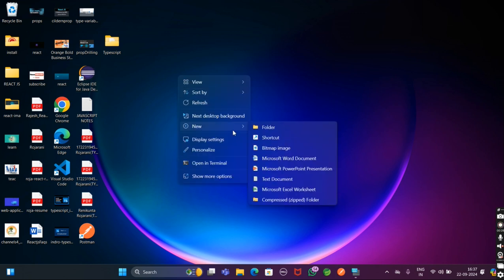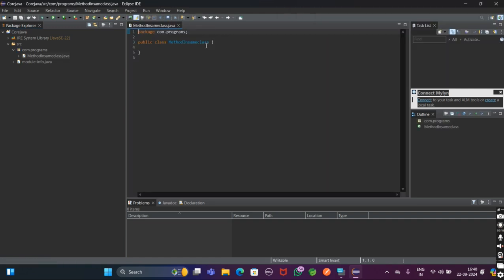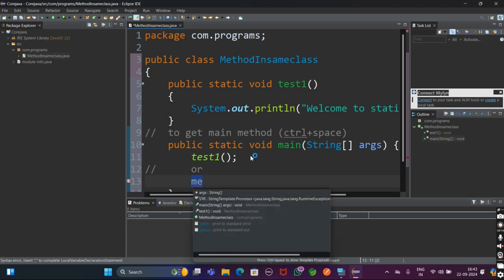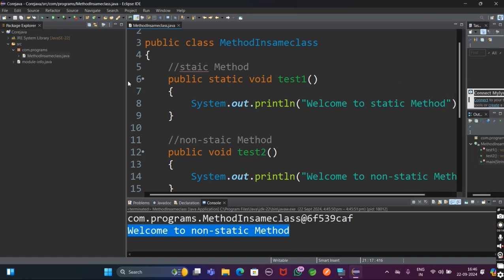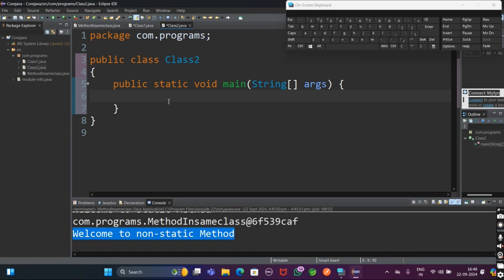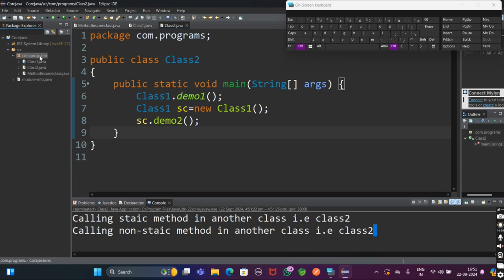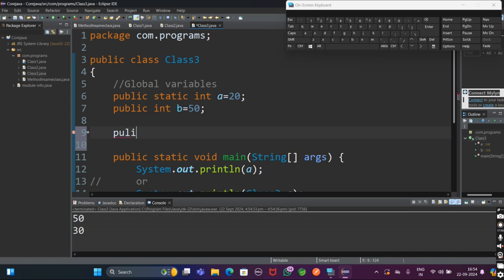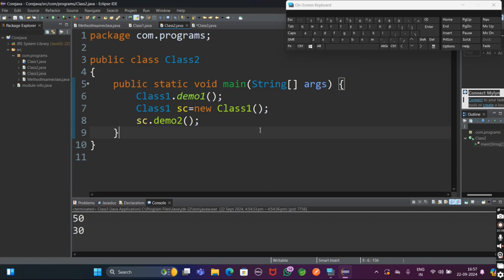#5 Types of Methods in java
In this video, I have explained about "Methods in Java" in practically.